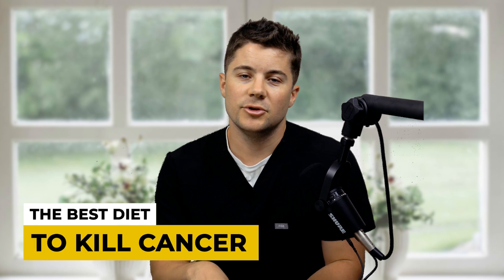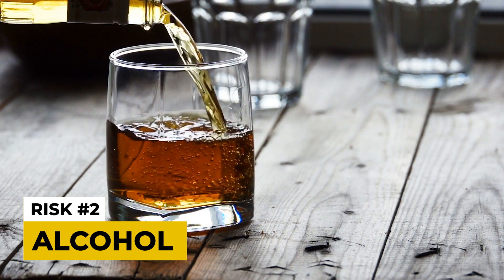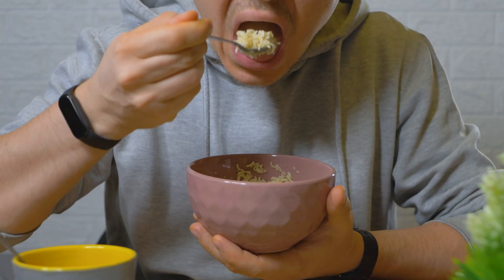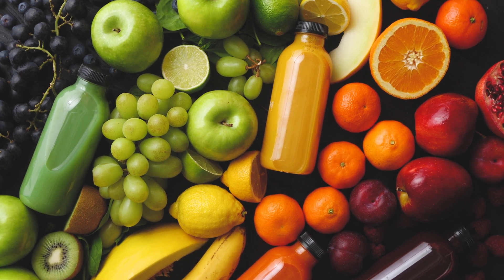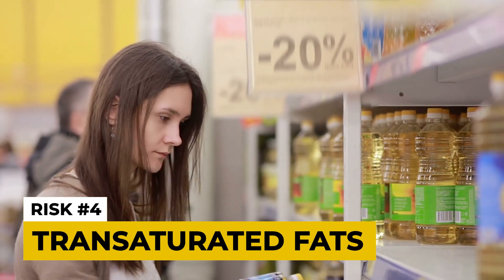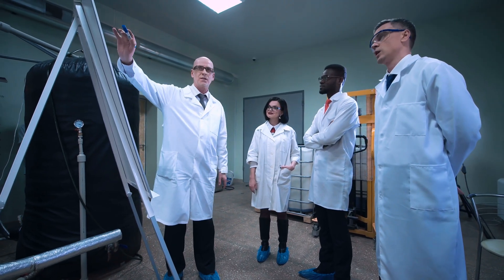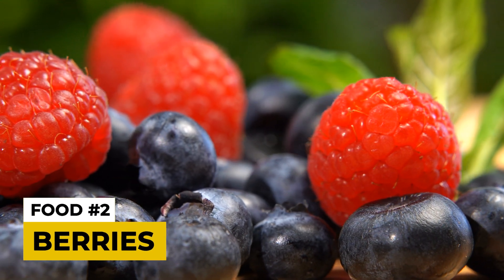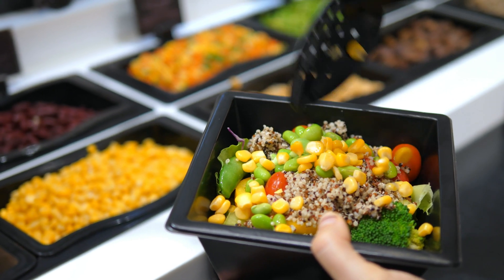The BEST Diet to KILL and PREVENT CANCER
Here is the best anti cancer diet. Whether your are hoping to use nutrition for prevention of cancer, looking to optimize your diet to treat cancer, or prevent recurrence of a cancer, you should find this video helpful. We discuss the best ways to optimize your diet to prevent and kill cancer.

Much of the research behind nutrition and cancer are promising, but at the end of the day more research does need to be done. These foods are not meant to replace the treatment recommended by your providers, but to be considered as an adjuvant treatment your body can use to be as healthy as possible.

Here are specific foods that can help. In addition, we want to cut out processed foods like sugar, transaturated fats, nicotine, and alcohol:

Cruciferous Vegetables: Cruciferous vegetables, such as broccoli, cauliflower, and kale, are perhaps the most renowned for their anti-cancer properties. Cruciferous refers to plants of the cabbage family. These vegetables contain compounds called glucosinolates, which are metabolized into isothiocyanates during digestion. Isothiocyanates have been shown to inhibit the growth of cancer cells, prevent DNA damage, and induce apoptosis (cell death) in cancer cells. Additionally, cruciferous vegetables are rich in fiber, vitamins, and minerals, making them an essential part of a cancer-preventive diet. With broccoli, specifically, there is a high amount of a phytochemical called sulforaphane, which is a cancer-fighting plant compound that has been linked to reducing the risks of prostate cancer, breast cancer, colon cancer and oral cancers.

Berries: Blueberries, strawberries, and raspberries, are packed with powerful antioxidants and phytochemicals. Anthocyanins, a group of flavonoids responsible for the vibrant colors of berries, have been found to possess anti-inflammatory, antioxidant, and anti-cancer properties. These compounds can neutralize harmful free radicals, reduce oxidative stress, and inhibit the growth and spread of cancer cells.

Tomatoes: Tomatoes are rich in lycopene, a carotenoid pigment responsible for their vibrant red color. Lycopene is a potent antioxidant that can protect cells from damage caused by free radicals.

Green Tea: Green tea has been enjoyed for centuries and is renowned for its numerous health benefits. It contains a group of polyphenols called catechins, particularly epigallocatechin gallate (EGCG), which possesses potent antioxidant and anti-cancer properties.

Garlic and Onions: Garlic and onions belong to the Allium family and contain sulfur compounds, such as allicin and quercetin. These compounds have demonstrated anti-cancer properties by inhibiting tumor growth, inducing cell death, and preventing the formation of new blood vessels in tumors.

Leafy green vegetables: Leafy green vegetables, such as spinach, kale, and Swiss chard, are rich in essential nutrients, including vitamins, minerals, and antioxidants. They are also excellent sources of fiber and chlorophyll, which contribute to their anti-cancer properties.

Walnuts: Walnuts are a nutrient-dense tree nut known for their rich content of omega-3 fatty acids, antioxidants, and fiber. The omega-3 fatty acids found in walnuts, particularly alpha-linolenic acid (ALA), have demonstrated anti-inflammatory and anti-cancer properties.

Flaxseeds: Flaxseeds are small seeds packed with a variety of beneficial components, including omega-3 fatty acids, lignans, and fiber. Lignans, in particular, have been shown to possess anti-cancer properties by interfering with hormone-related cancers, such as breast and prostate cancer.

Green Leafy Herbs: Certain green leafy herbs, such as parsley, cilantro, and basil, are not only flavorful additions to dishes but also provide anti-cancer benefits. These herbs contain a wide range of bioactive compounds, including flavonoids, carotenoids, and volatile oils, which have shown potential in inhibiting cancer growth and reducing inflammation.

***All content on this channel is intended for general medical education. Please talk to your healthcare provider before making any changes to the management of your health***